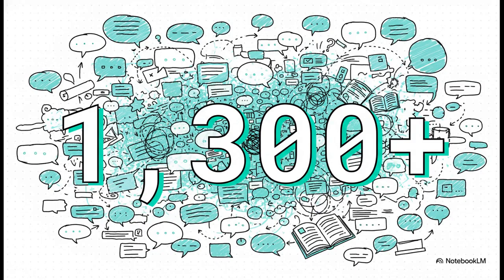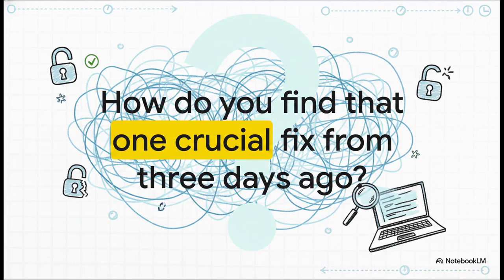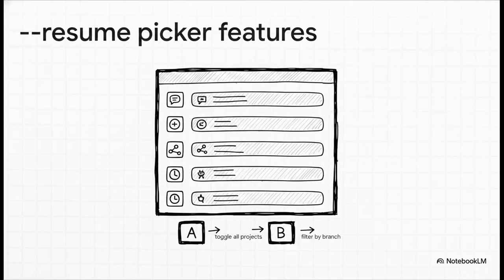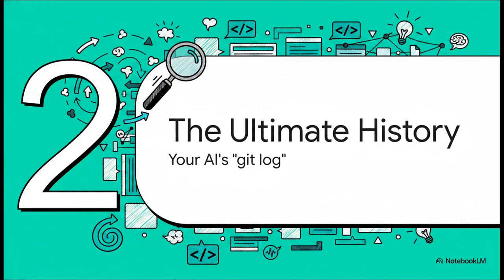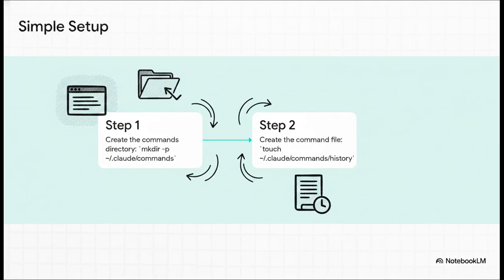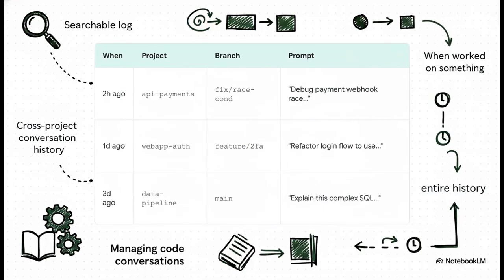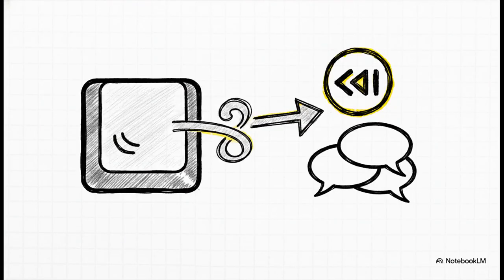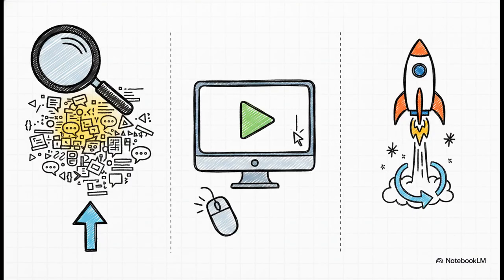7 Claude Code Management Tips Every Developer Needs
From naming your sessions for "Future You" to using the double-tap Escape rewind trick, these essential management tips will transform your Claude Code workflow